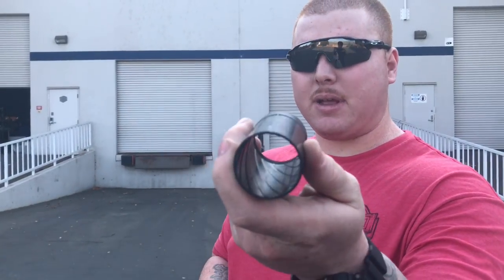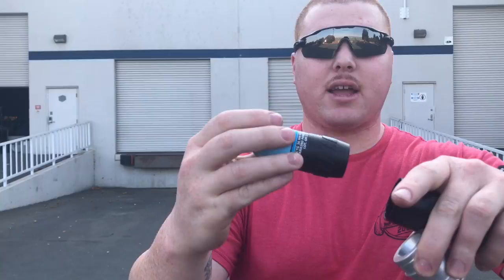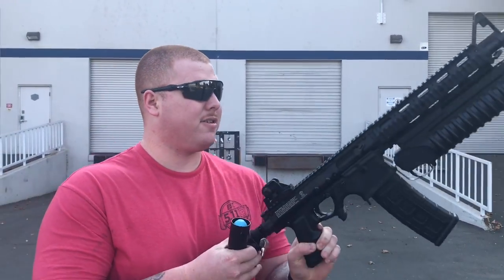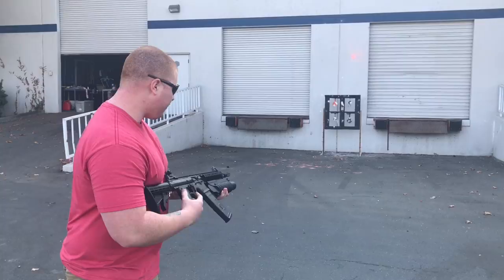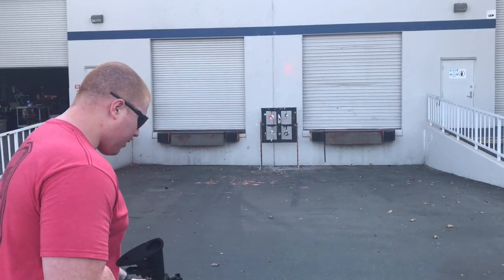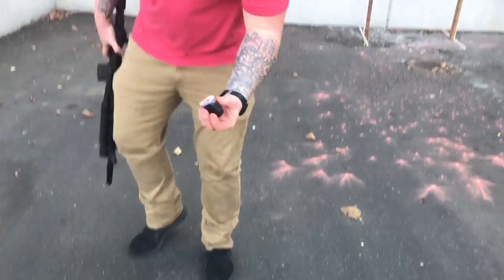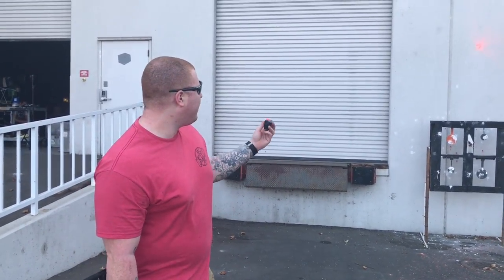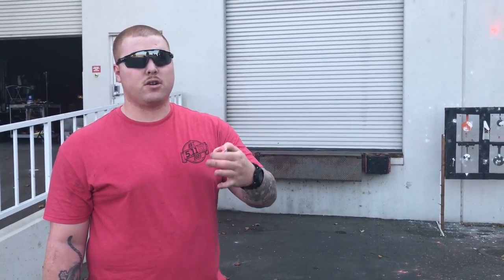Taginn Rounds Demo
THEY ARE HERE! Super excited to be carrying these products by Tactical Game Innovations. These 40mm grenades will add a hole new dynamic to your gameplay, by allowing a demolition role to really be fulfilled! Take a look at the video and ENJOY! These things are a blast (Literally) **MAKE SURE YOU USE C02 FOR BEST RESULTS**